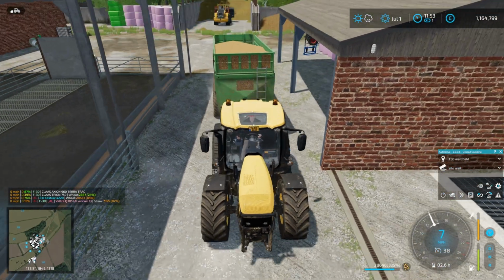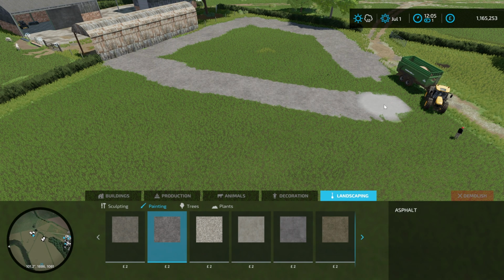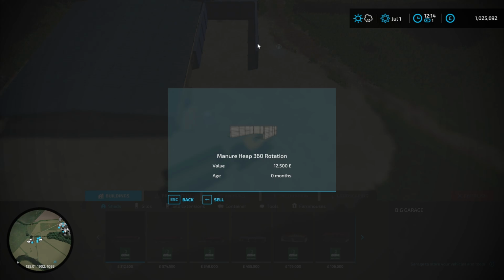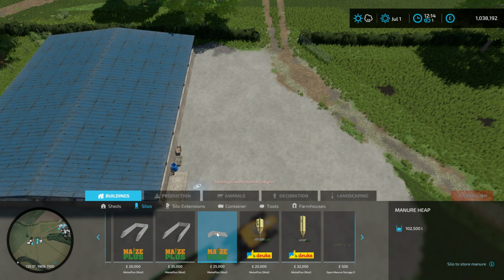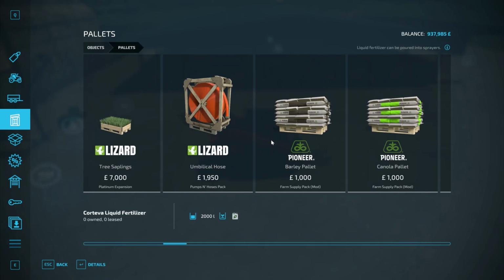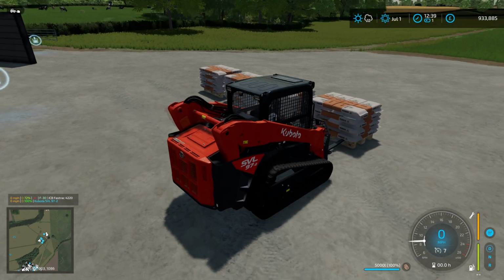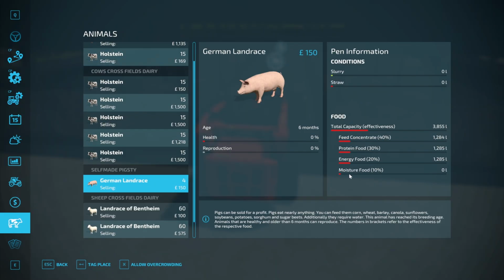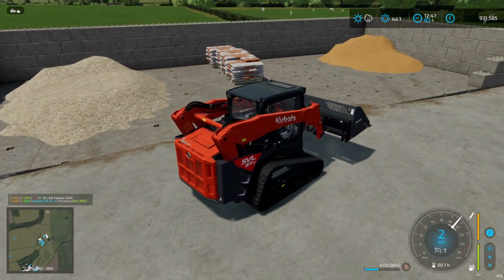PIGS - Attingham Park - Episode 18 - FS22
Adding pigs to the farm